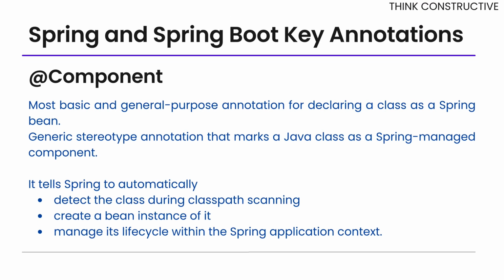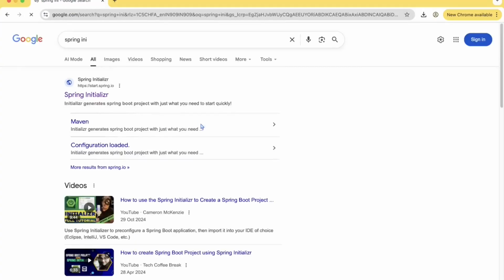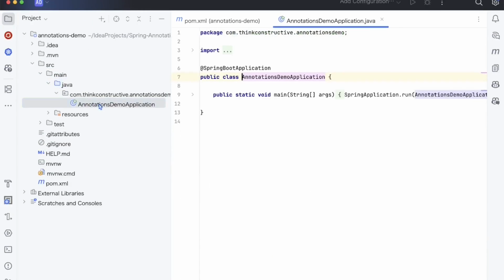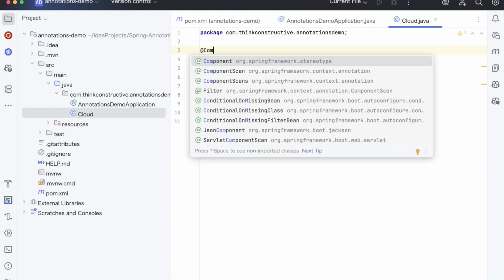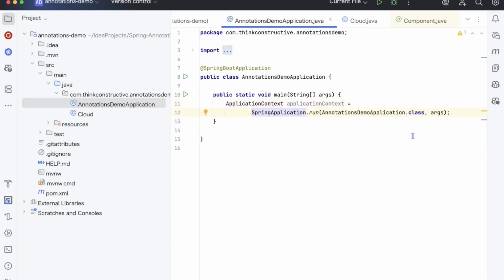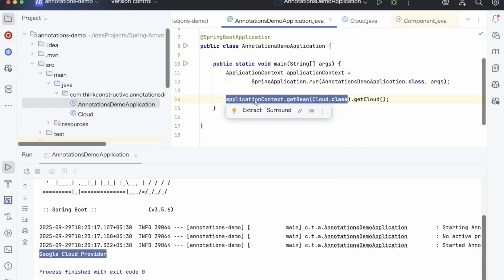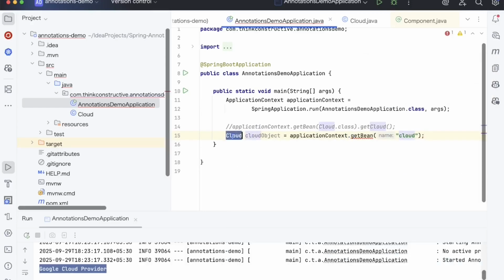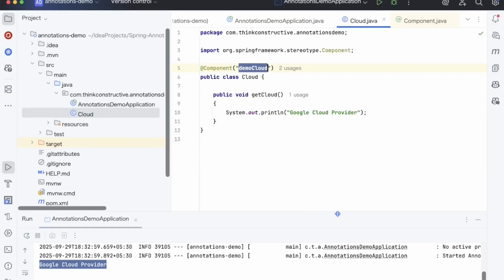Spring Component Annotation Tutorial : Spring Framework & Spring Boot Annotation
The course on Spring and Spring Boot annotations will be divided into multiple sessions to cover the framework's most important annotations.
Spring and Spring Boot heavily rely on annotations to simplify configuration and reduce boilerplate code. While Spring provides the foundational annotations, Spring Boot builds upon them and introduces its own set for rapid application development.
In this session, @Component annotation is discussed in detail with demonstration.

Chapters 📚
00:00 Intro
00:40 What is Spring @Component Annotation
02:03 Bootstrap Spring Boot Application
03:01 Spring @Component Annotation Demonstration
08:14 Default Bean Name with @Component - Sping Annotation
10:09 Assign Custom Bean Name to Cloud class
10:59 Outro

Queries ⁉️
What is the use of @component in Spring?
What is @component and @autowired?
Top 10 Spring Boot Annotations You Need to Know in 2025
Commonly used Spring boot annotations
Spring Boot Annotations With Examples
List of frequently used annotations in Spring Boot apps
What is the difference between Spring and Spring Boot annotations?
What are the annotations of Spring Boot rest?
What are annotations in Spring Boot?
Spring and spring boot annotations interview questions
Spring and spring boot annotations examples
Spring Boot annotations list with explanation
Spring Boot annotations cheat sheet
How to use @Component Annotation of Spring
How to use @Component Annotation of Spring Framework
How to use @Component Annotation of Spring Boot
@component in spring
Spring @Component Annotation
Component (Spring Framework 6.2.11 API)
Spring @Component Annotation with Example
@Component in spring boot
@Component in spring example
Component in Spring import
@Component in spring spring boot example
spring component annotation